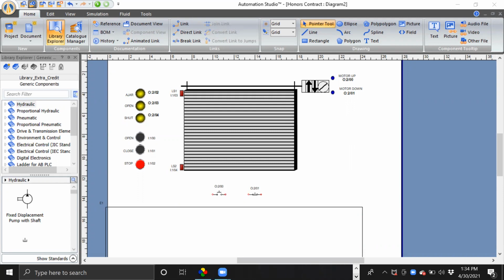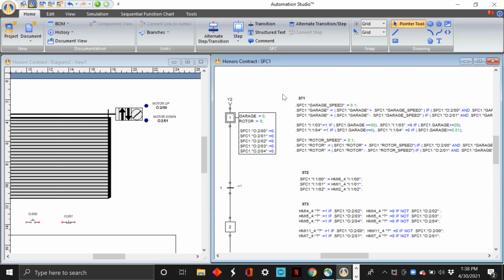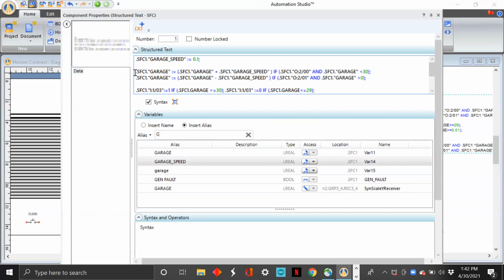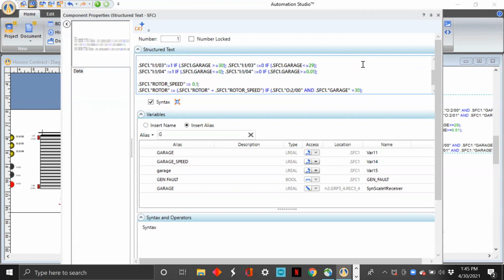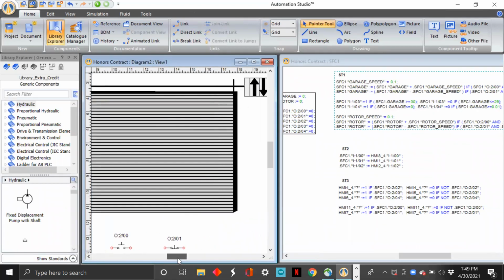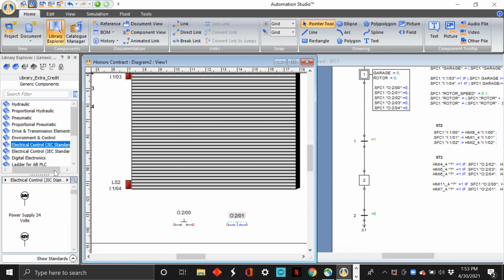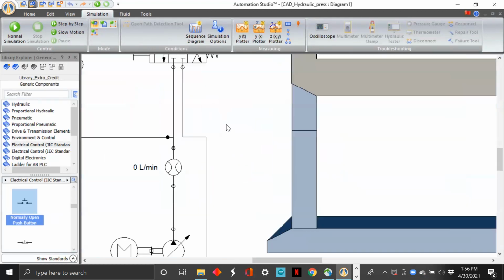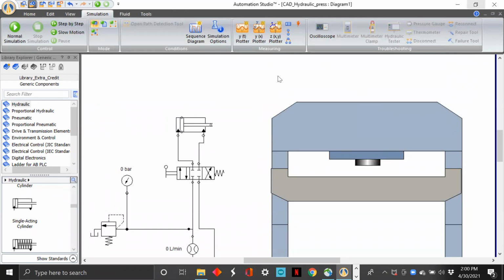How to Simulate CAD drawings in Automation Studio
Animating CAD drawing with a Sequential Function Chart.